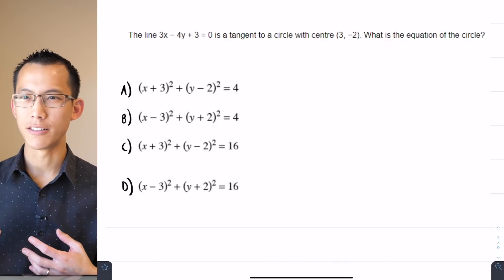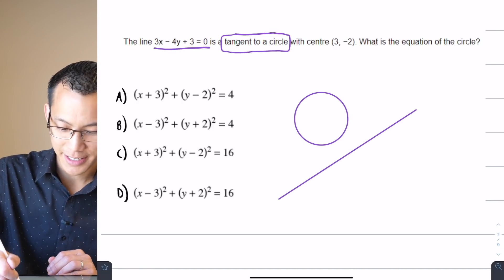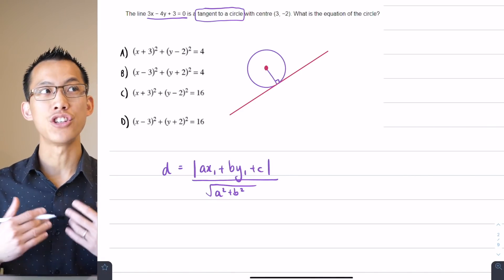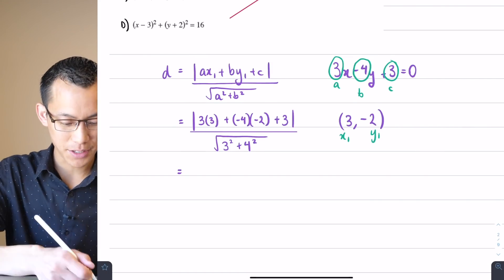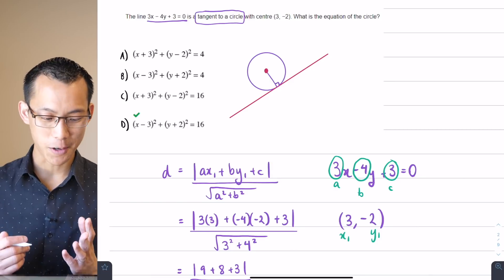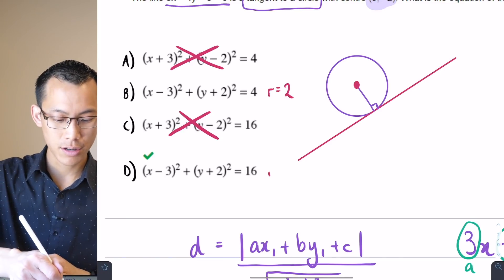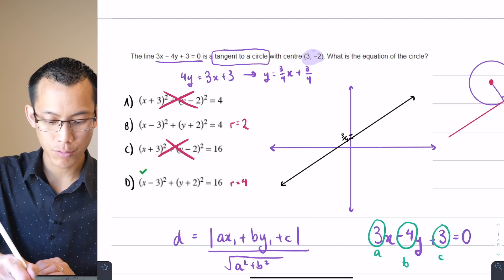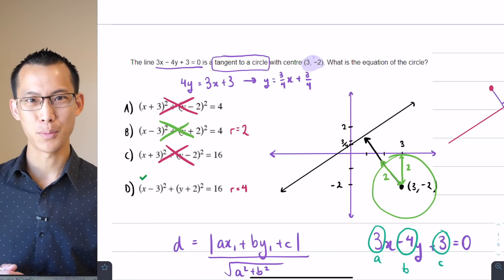Equation of Circle from Tangent [Exam Question]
Note that the first (longer) method I show first requires the perpendicular distance formula (no longer in the Advanced course) and some knowledge of circle geometry that appears in Year 9-10 5.3 mathematics (but is no longer addressed in the Extension course). The second (faster) method is definitely preferable!